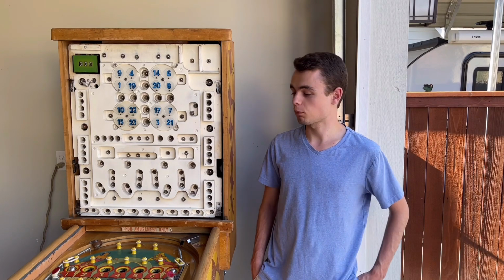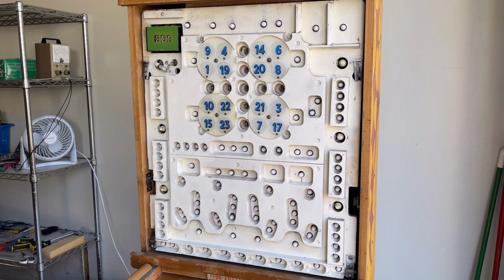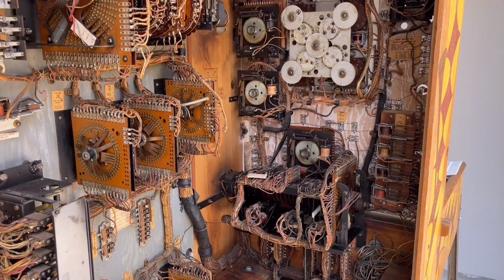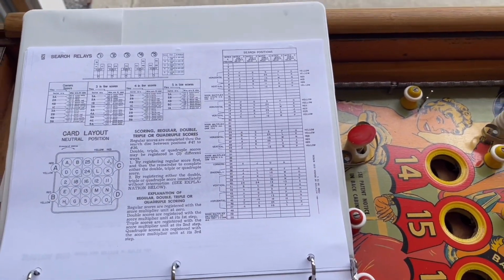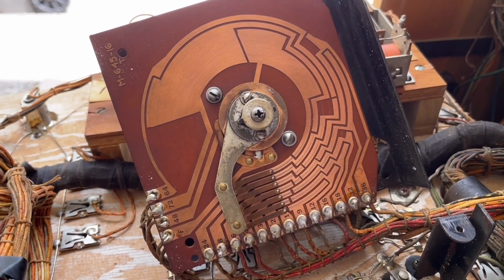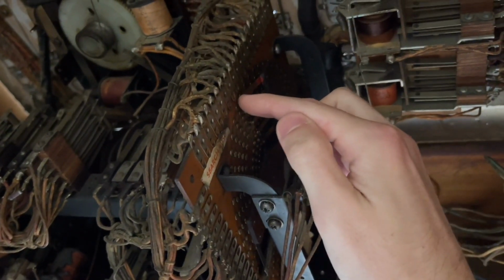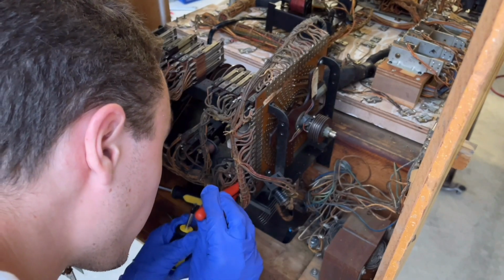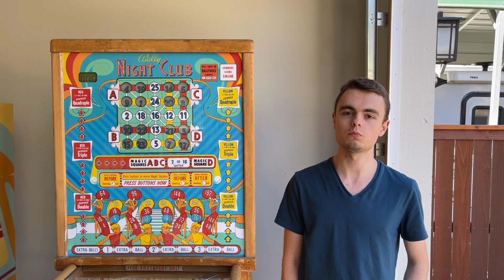Bally Night Club Bingo Machine Restoration Part 3: Getting the Score Multiplier Working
In part 3 of the 1956 Bally Night Club bingo machine restoration series I install warm white LEDs throughout the machine, replace all the playfield rubbers, and figure out why the credits won't pay out correctly when the score is multiplied by the yellow and red line units. This video goes pretty deep into the inner workings of this game and I hope will be a helpful resource for understanding these machines better.